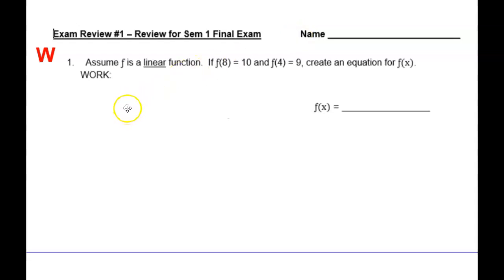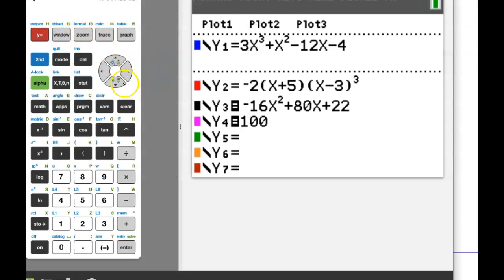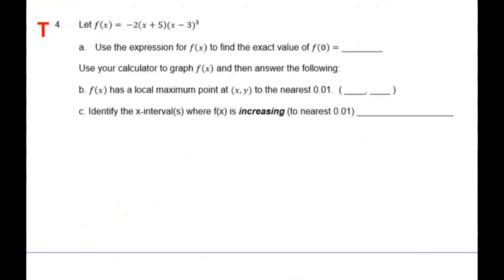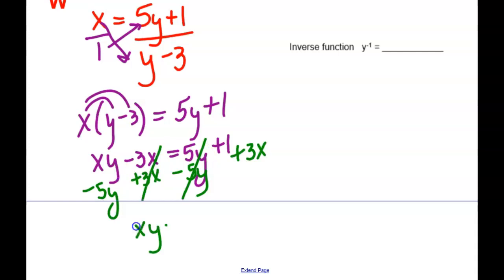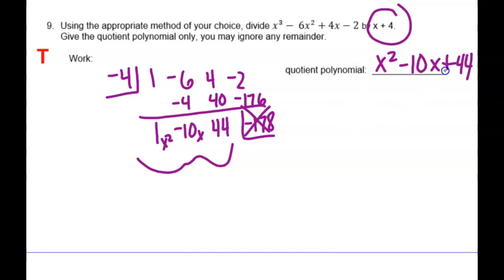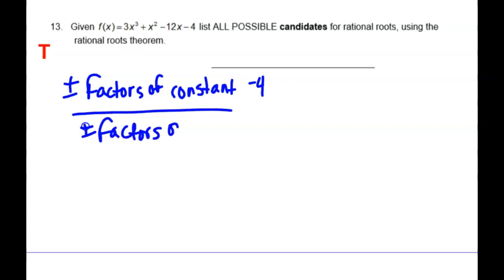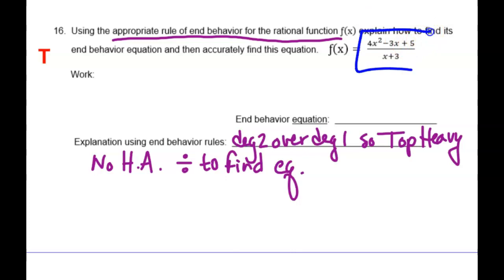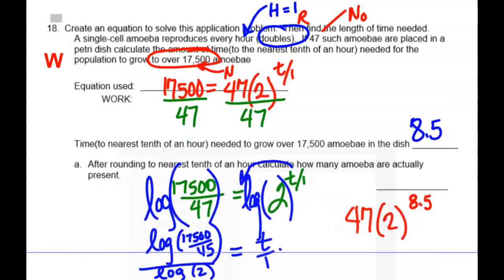5th hour review 12.13.21